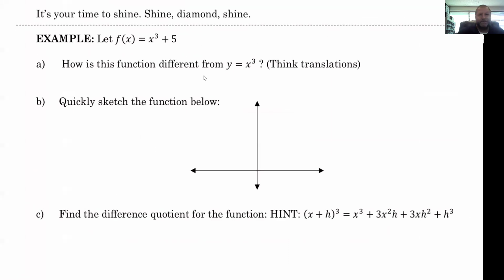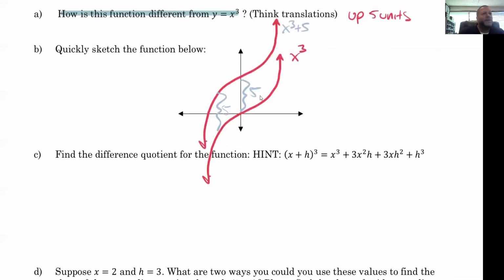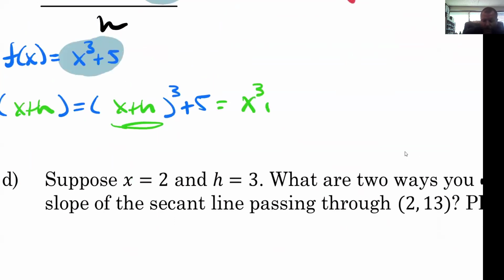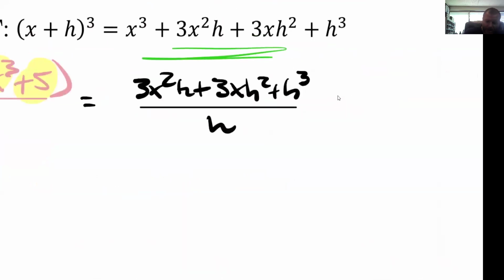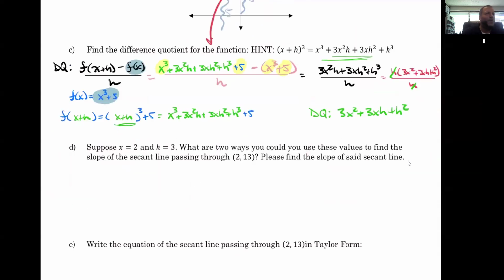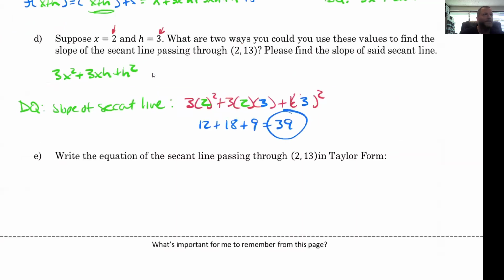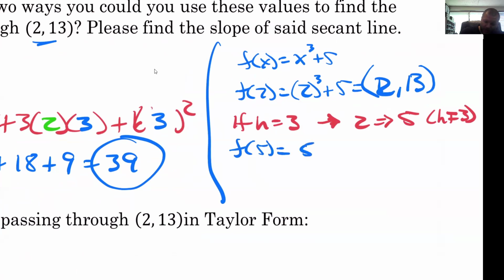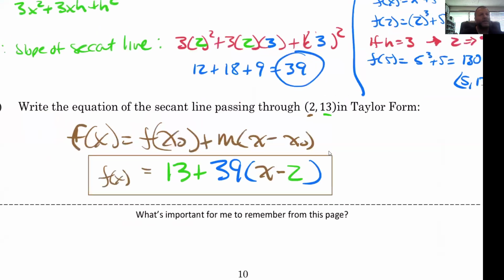MA 1171 Linear Function Review 7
An example tying together linear functions and difference quotients of a function.